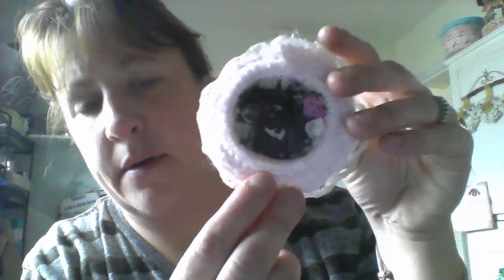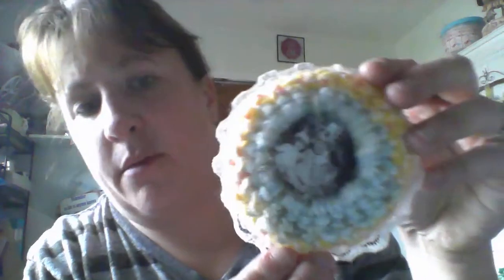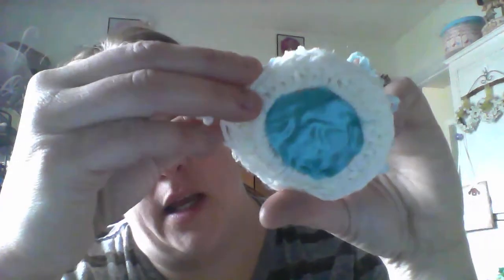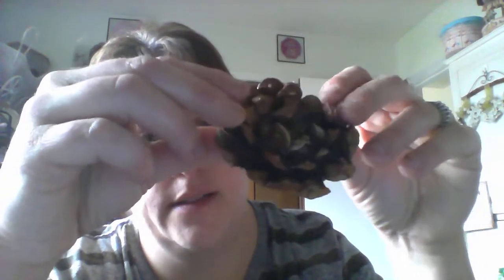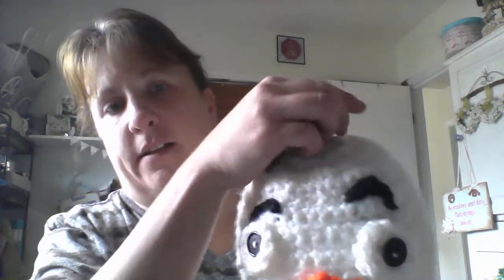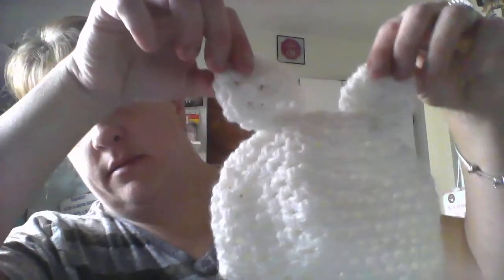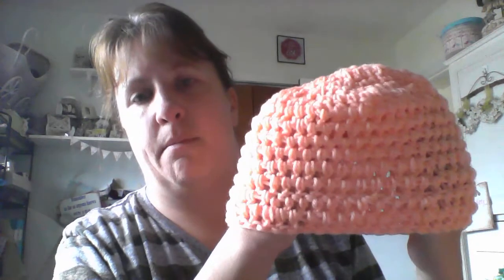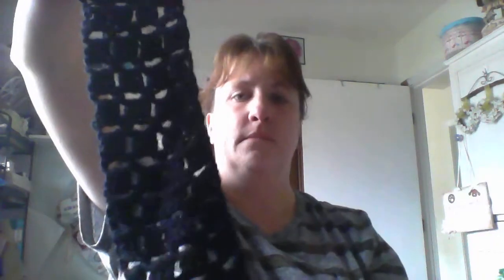project shares and blabbing